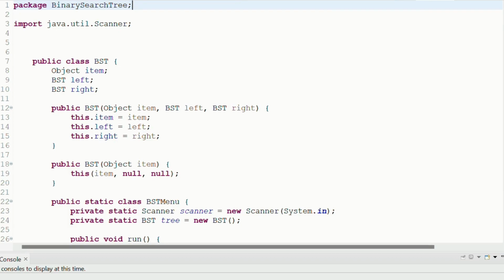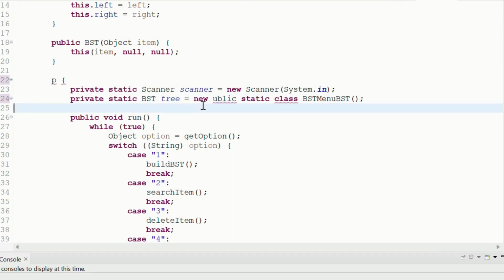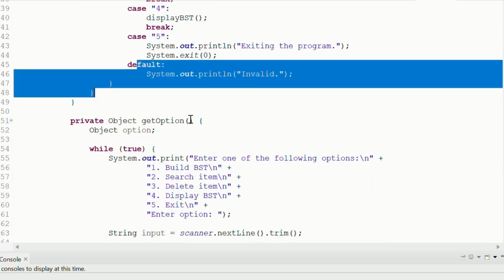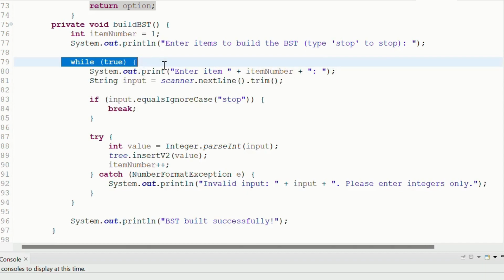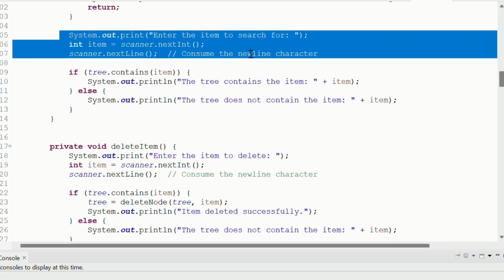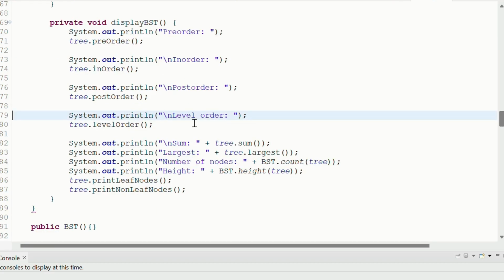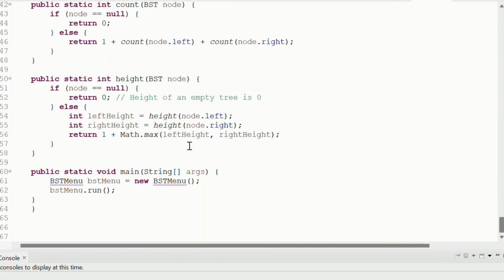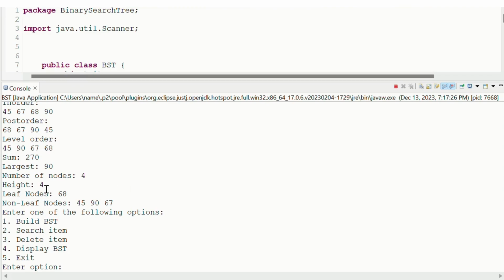INTERACTIVE BINARY SEARCH TREE